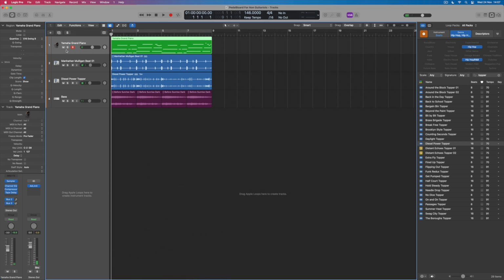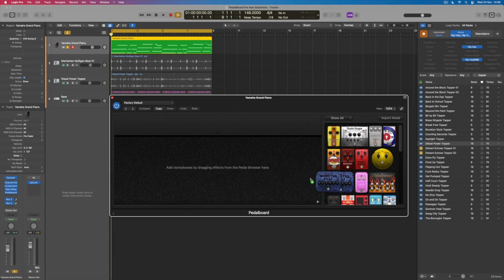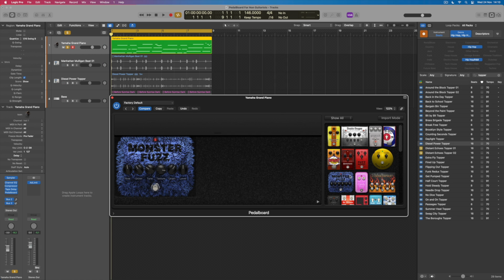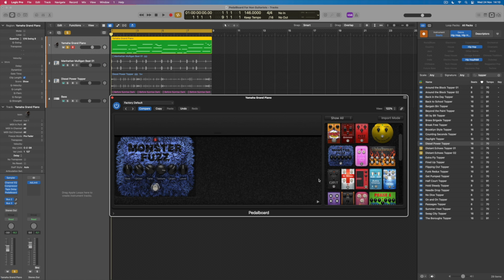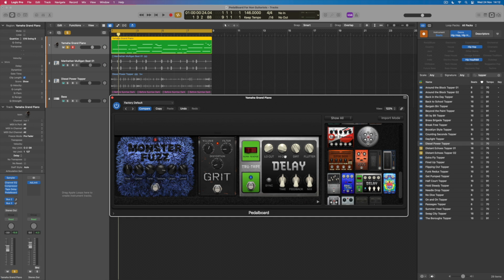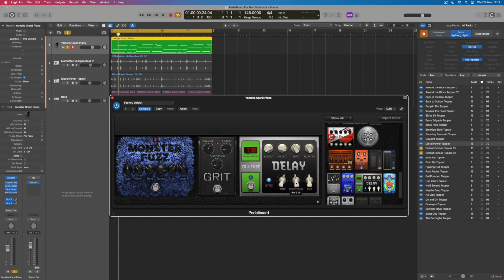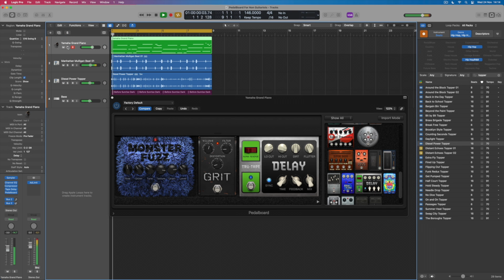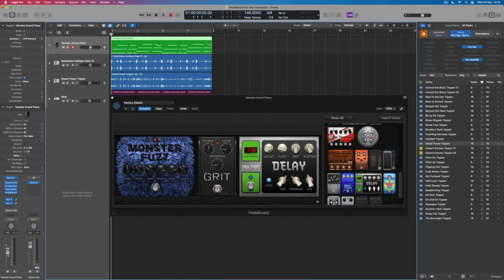LOGIC PRO X - PedalBoard for Non-Guitarists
To think of stompbox effects is to think of guitarists. But there's a revolution going on, with plenty of electronic music producers now adding hardware stompbox style effects to their setups. PedalBoard lets you enjoy those benefits via software, giving you fun and intuitive opportunities to modify sounds in a modular way, passing one effect on to the next.

00:00 Intro
00:55 Track playback
01:38 The PedalBoard plug-in
02:15 Pedal 1 - Monster Fuzz
03:54 Introducing Grit
04:41 Stomping pedals on and off
05:33 Reversed Delay Parameter Tour
07:08 Playback
07:58 Processed Piano in the mix
09:04 Summary